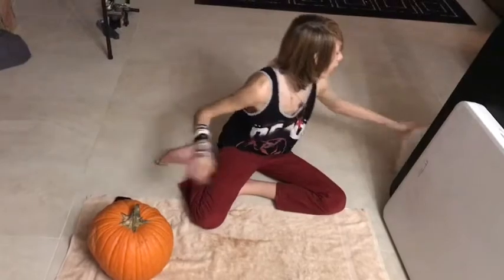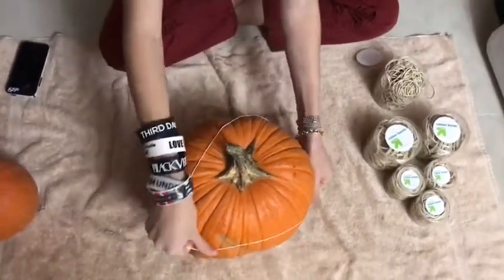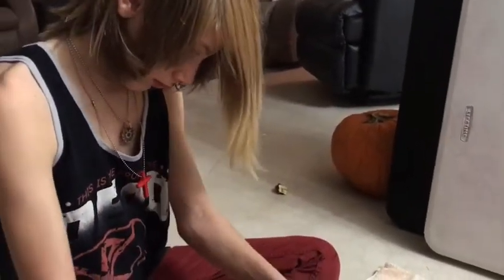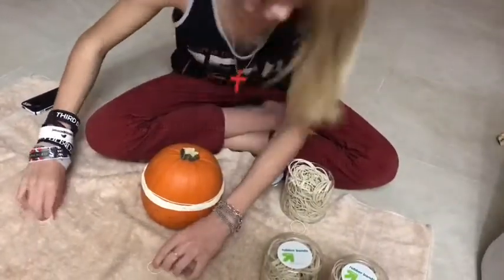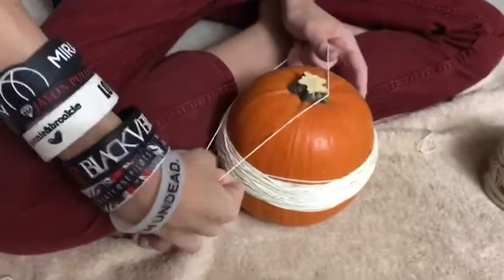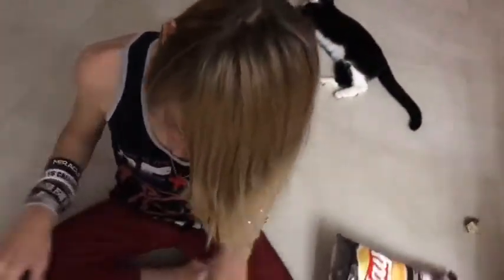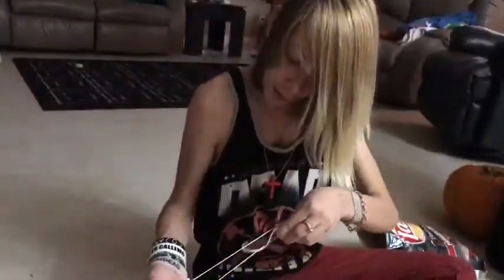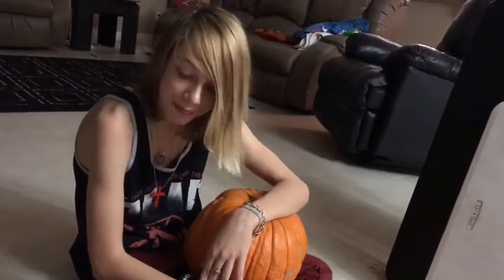EXPLODING PUMKIN CHALLENGE!!! (GONE WRONG)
I'm baaaack with a BANGER for you guys!!!
Sorry I've been gone for so long :)
CAN WE GET 20 THUMBS UP?!?

This new channel is for music only!!! Jawstep will be more of a vlog/challenge channel.